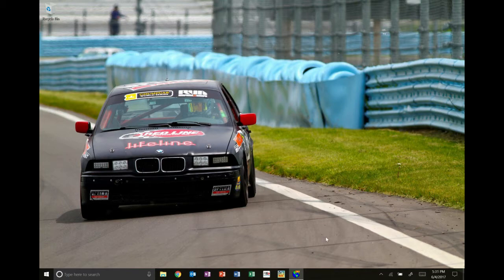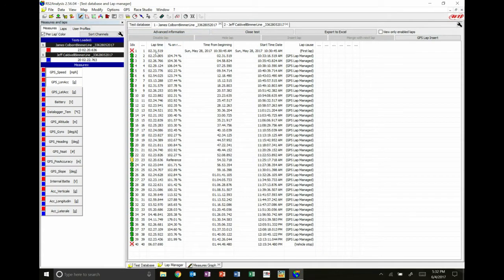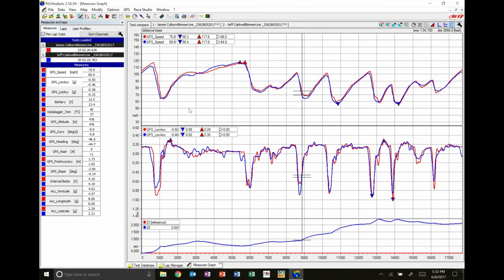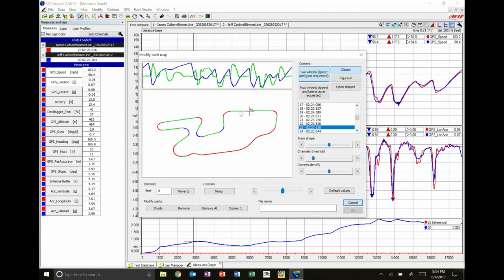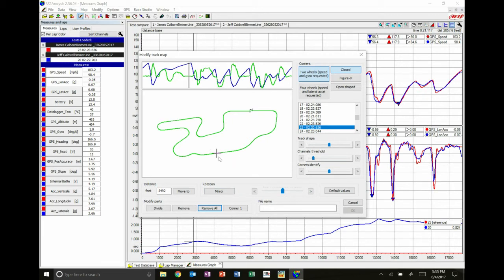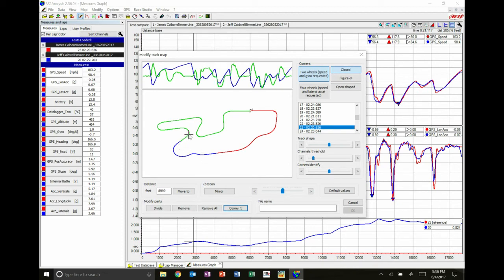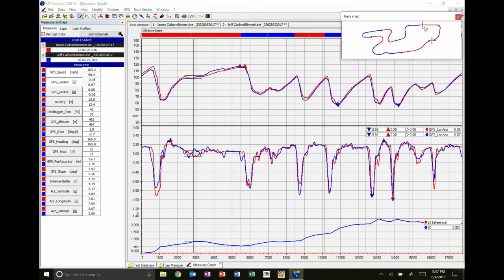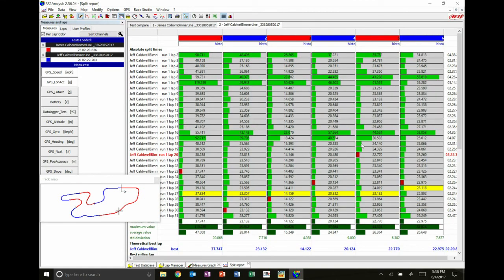AiM Race Studio - Analysis For Large Car Count Races (Part 1)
Have you struggled with analyzing data at a race where there is a super high car count (such as ChumpCar or LuckyDog race)?

This is a two part mini video series on how to find useful information in data overlays when excessive amounts of traffic on track make it all but impossible to find that 'clean lap'.

Part 1 (this video) studies how to get your data into a format where analysis can take place. Part 2 will look and finding on track improvement from that data.

During this video, a series of references are made to other videos for 'downloading data' to 'setting up your measures graph' (to even 'GPS Lap Insert'). These links can be found here;

Thanks!